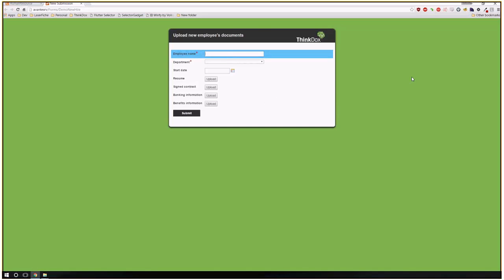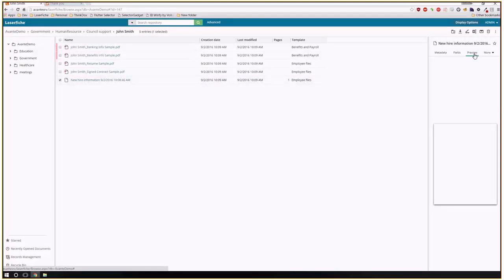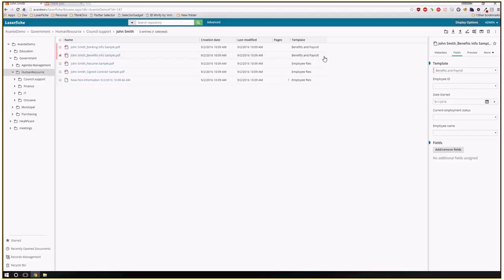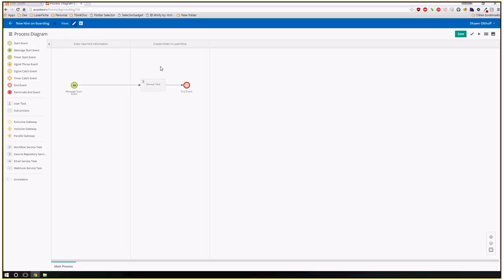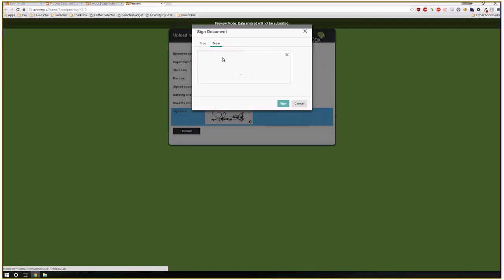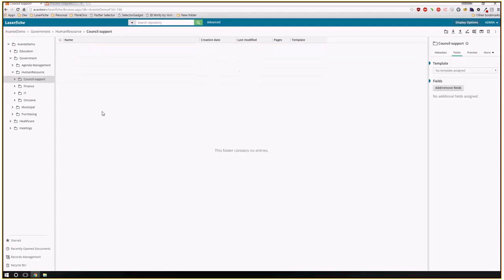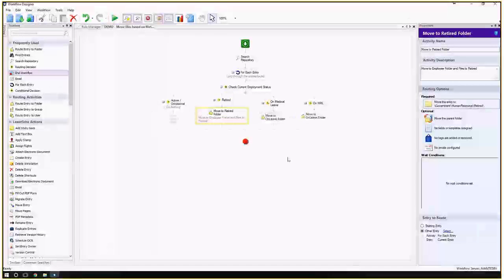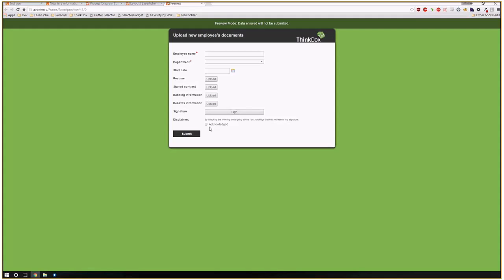ThinkDox Webinar Automation 101: Using Forms and Workflow for On boarding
This webinar goes through how simple forms and workflow can be used as a basis for automating Human Resources on-boarding and document management.

This is a basic process that is valuable for organizations that still have a mix of scanned, emailed and handwritten documents.